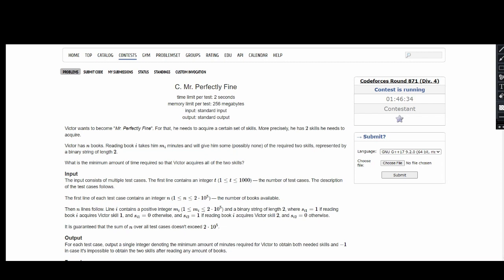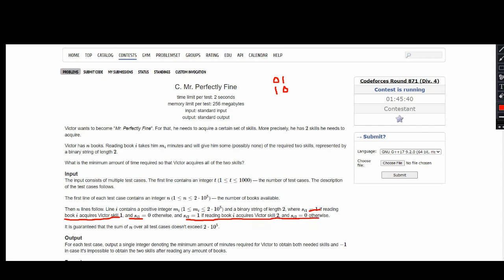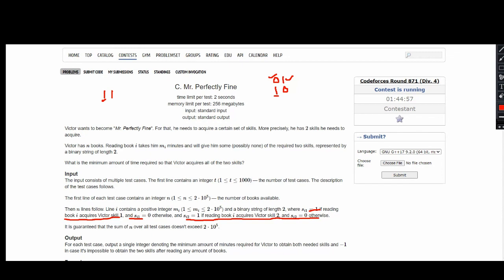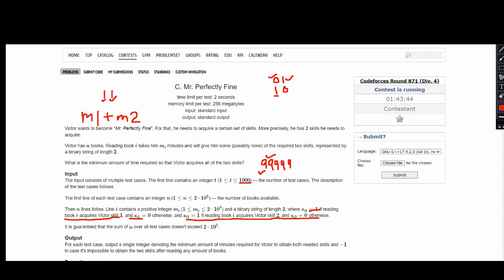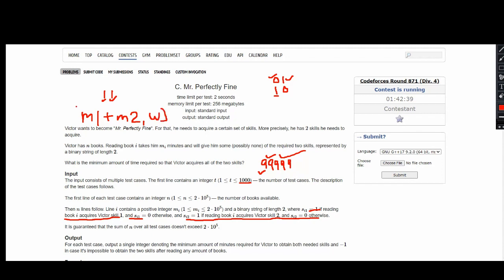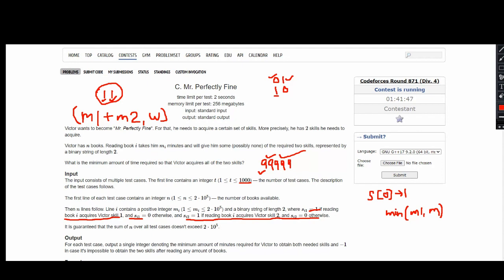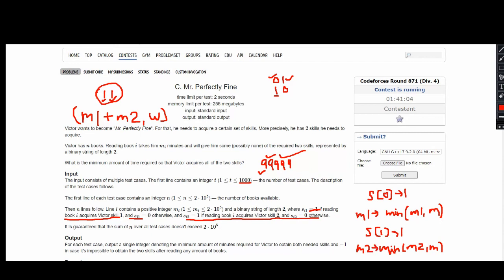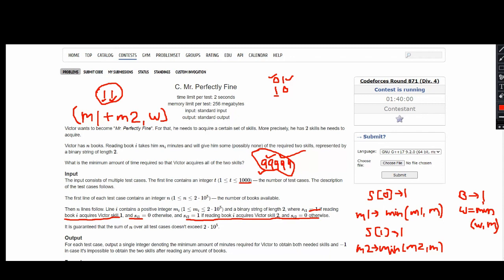C. Mr. Perfectly Fine | Codeforces Round 871 Div-4 | Full solution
C. Mr. Perfectly Fine codeforces round #871 Div-4